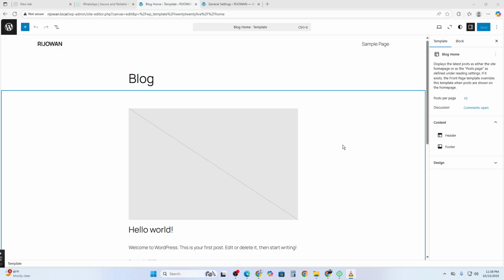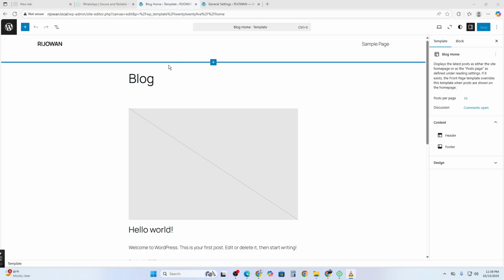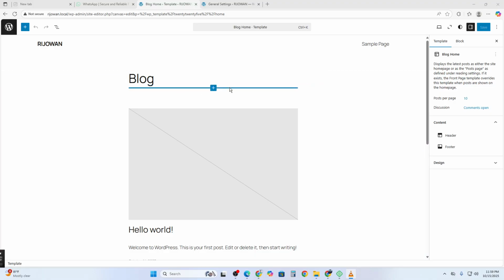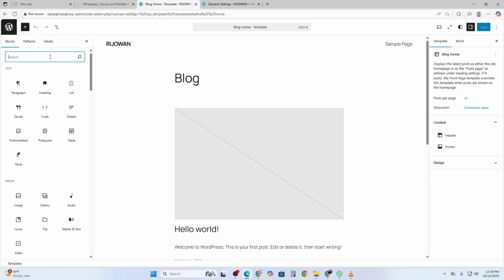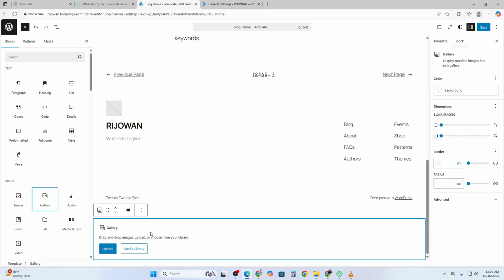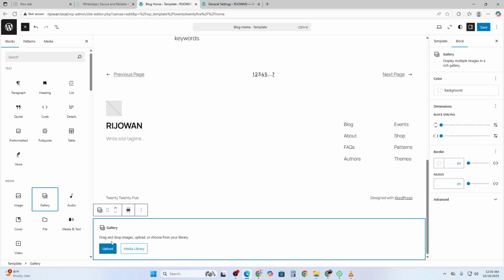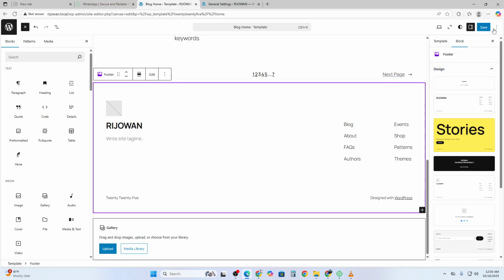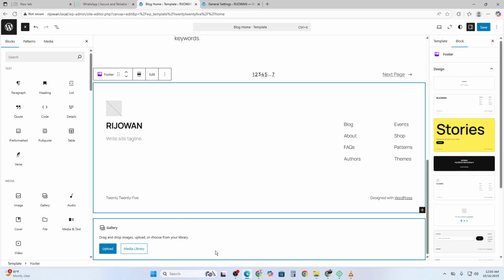How to Add Image Gallery in Wordpress - 2025 (Quick Tutorial)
How to Add Image Gallery in Wordpress
In this video, How to Add Image Gallery in WordPress, you’ll learn a quick and easy way to display stunning images on your website. We’ll show you how to create a gallery, upload images, and use simple WordPress tools and plugins to make your site more attractive and engaging. Perfect for beginners and bloggers!